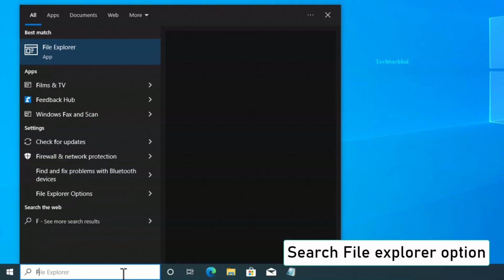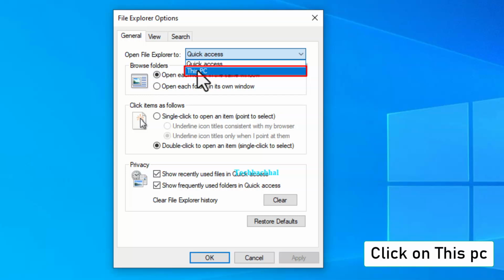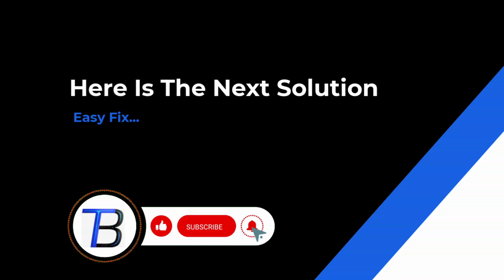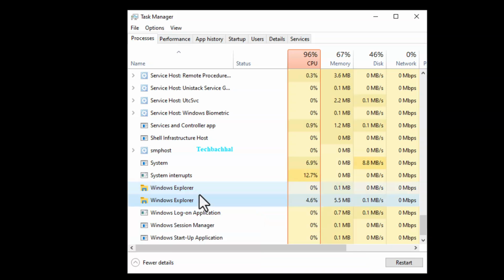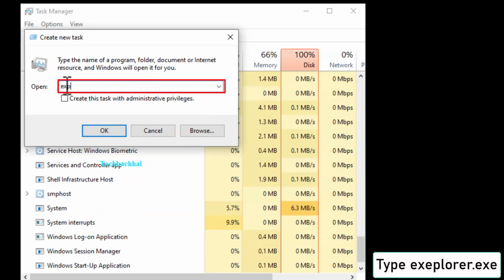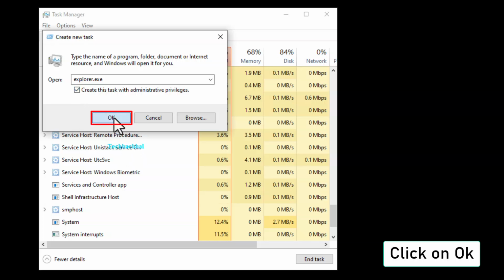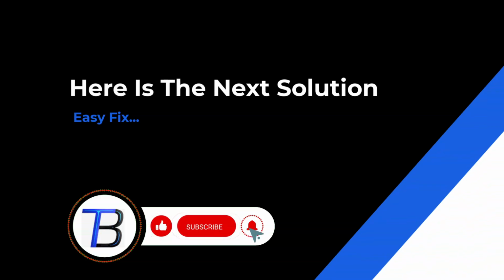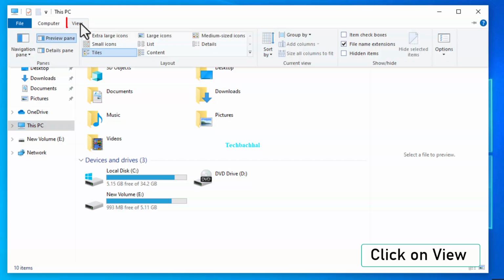How to Fix File Explorer Not Responding In Windows 10 | File Explorer Not Working Issue Fix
Is File Explorer not responding or freezing on your Windows 11 PC? 🖥️😡 Don’t worry! In this video, we’ll show you step-by-step solutions to fix File Explorer when it becomes slow, unresponsive, or crashes frequently. Whether it’s due to corrupt system files, high memory usage, or outdated settings, we’ve got the fixes you need!

📌 What You’ll Learn:
✔️ Restarting Windows Explorer to refresh the system
✔️ Clearing File Explorer cache for better performance
✔️ Running SFC & DISM scans to fix system file errors
✔️ Adjusting Folder Options to speed up File Explorer
✔️ Bonus: Best tips to keep File Explorer running smoothly

Fix File Explorer issues and boost your Windows 11 performance—watch now! 🚀✅

00:00 Intro
00:14 Clear History
00:55 Task manager
02:10 Preview pane
02:42 Outro